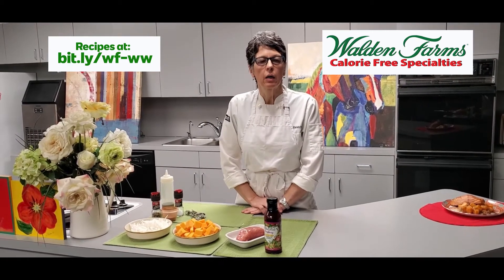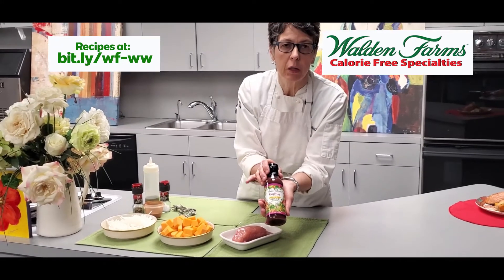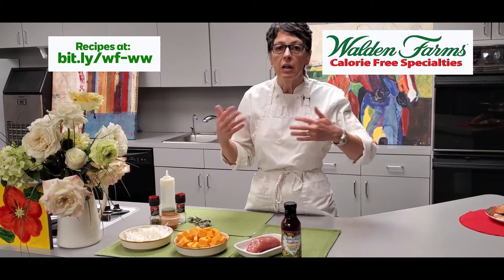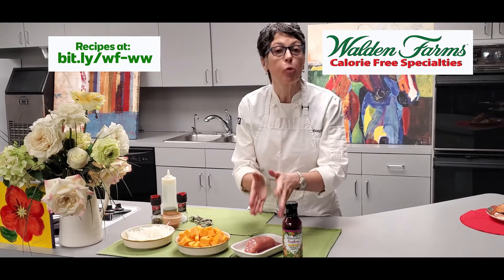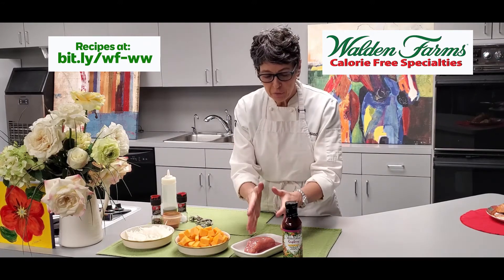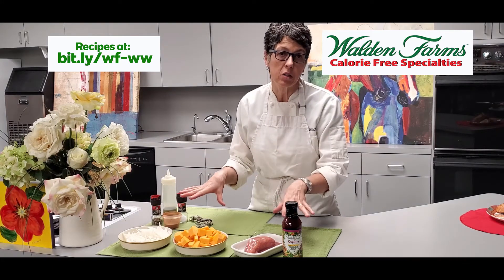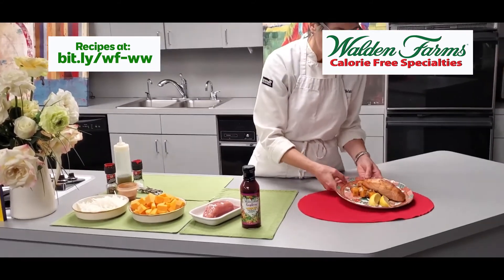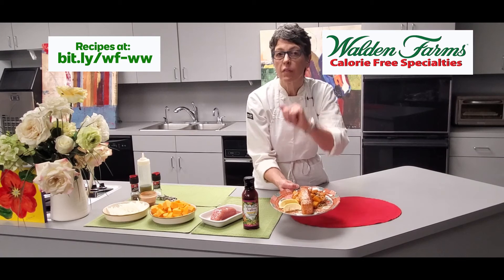Salmon with Roasted Butternut Squash